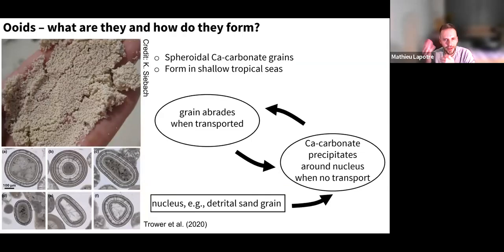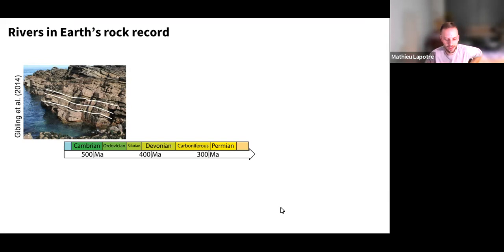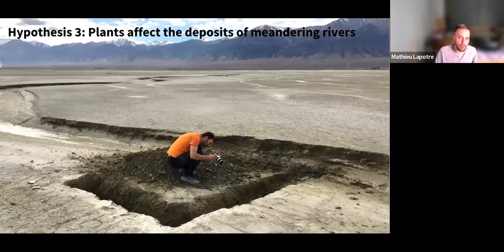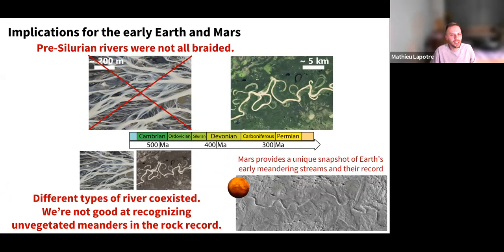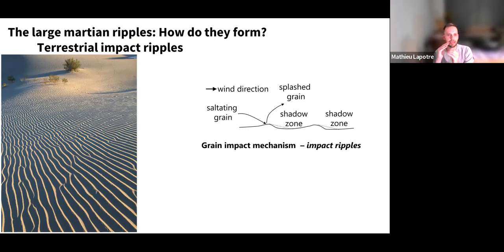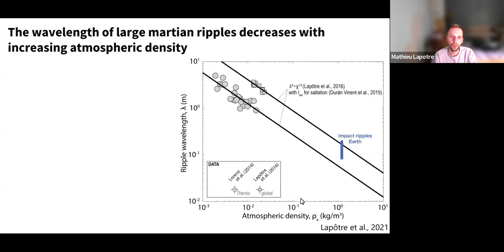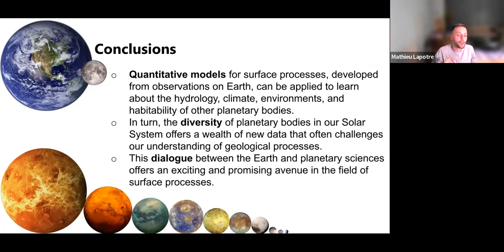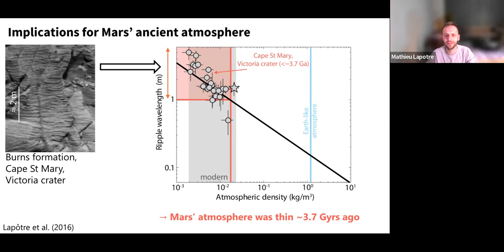Mathieu Lapotre Presentation to NCGS on February 22, 2023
Presentation Title is "The Power of Comparative Planetology to Decipher the Mechanics of Surface Processes and Their Records" and is the fifth in our 2022-23 Series that can be viewed on our YouTube channel: @NCGS1000